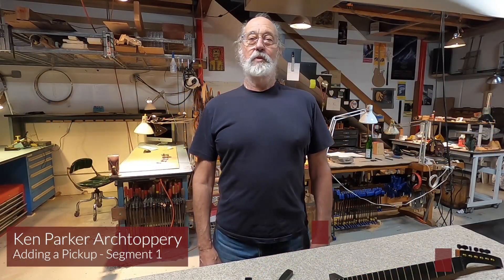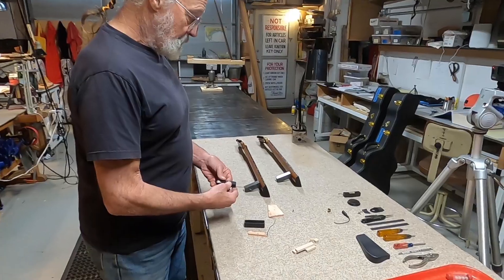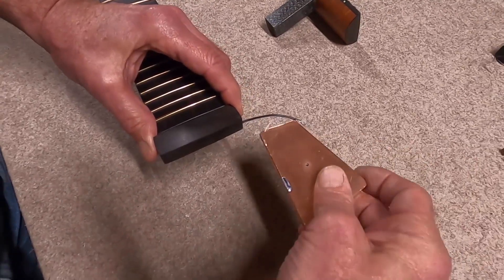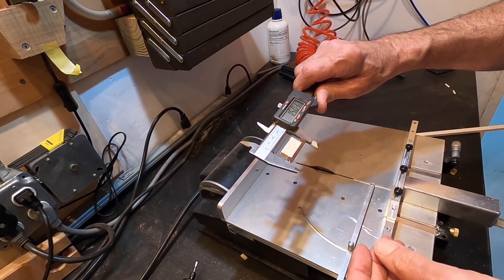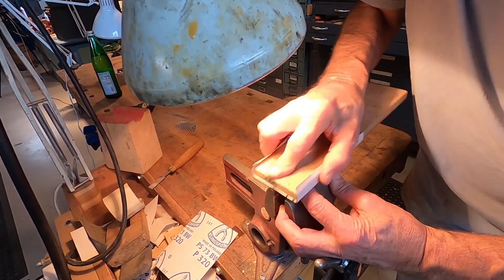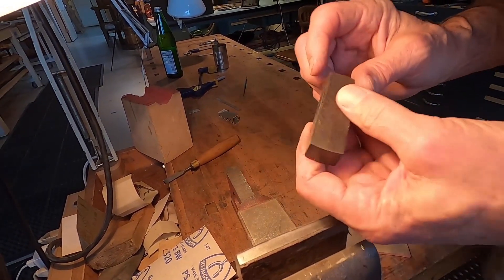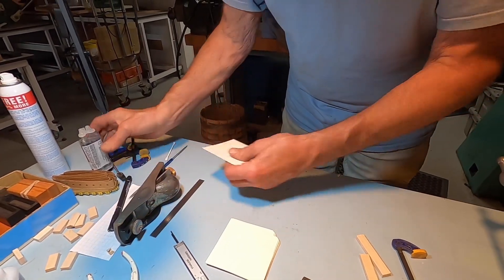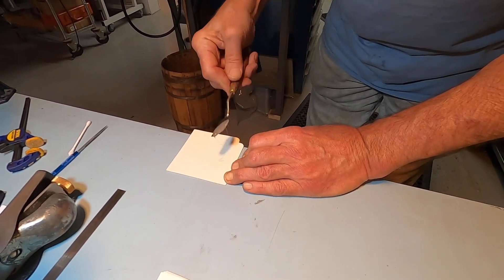Ken Parker Archtoppery: Adding A Pickup 1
This is video #1 of 2 in this series about how Ken makes the housing for and fits the Duneland Labs Bronzeville Pickup on his Archtops guitars.

KEN: Most archtops are strung with nickel wrapped strings, which sound fine on electric guitars, but can’t be expected to flatter a sensitive acoustic guitar. The Acoustic Archtop guitar needs bronze wrapped strings to sound its best. Only a few pickups have been designed to balance properly with bronze wrapped strings, and, no surprise, all are aimed at flat-top acoustic guitars, and extend into the sound hole. These pickups work well on flat-top guitars, but are too bulky to fit on traditionally built archtops, forcing players to fit electric guitar strings to their acoustic archtops so as to achieve correct string balance.

Duneland Labs has developed a unique pickup specifically for my guitars, and I’m proud to be able to offer it as an option. This pickup sounds remarkably like the instrument's acoustic voice and, for the first time, offers a no-compromise solution to amplifying the Acoustic Archtop guitar.

In this series, I demonstrate how the raw pickup coils are packaged, dressed up, and fit to the guitar.

This video is part of Ken Parker's Archtoppery series. We recommend you check out his Archtoppery page on his